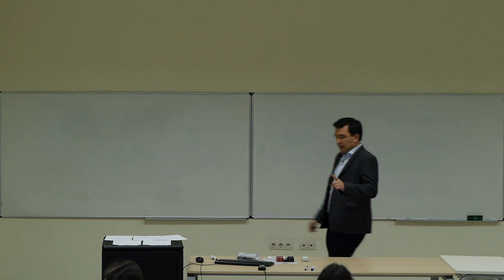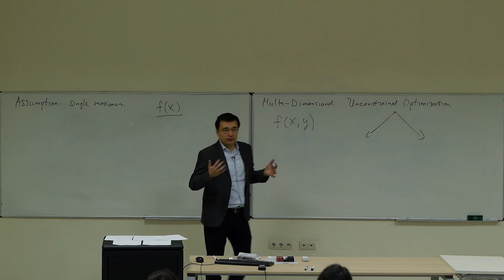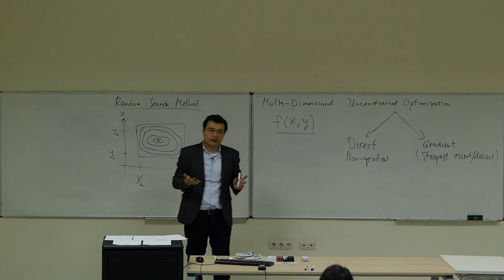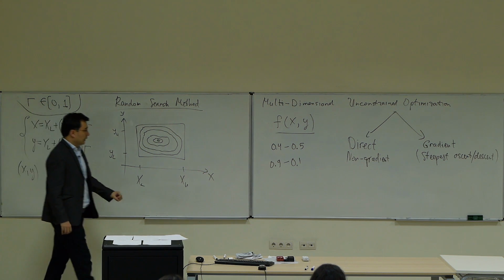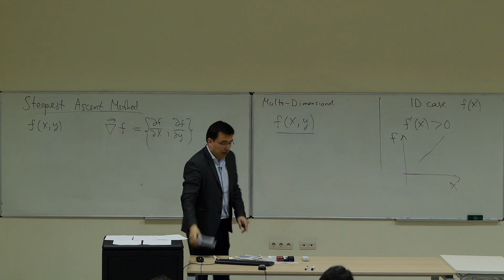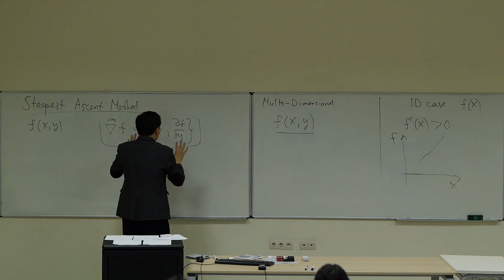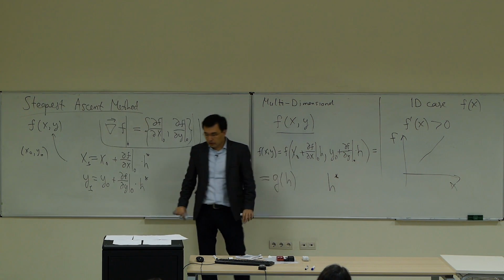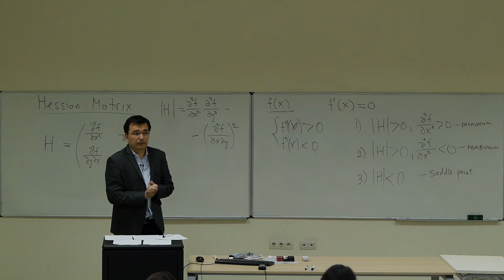Computational Physics Lecture 14, Multi-Dimensional Unconstrained Optimization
In this lecture, we discuss the topic of the multi-dimensional unconstrained optimization. We describe the random search method and the steepest ascent method.

This video was created to accompany the course "Computational Physics (PHYS 270)" taught in the spring of 2017 at Nazarbayev University.